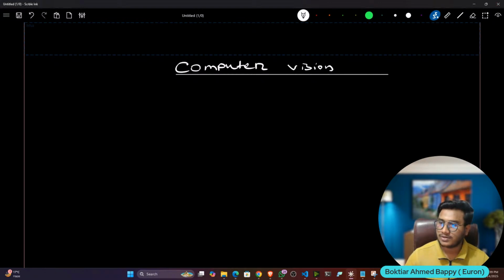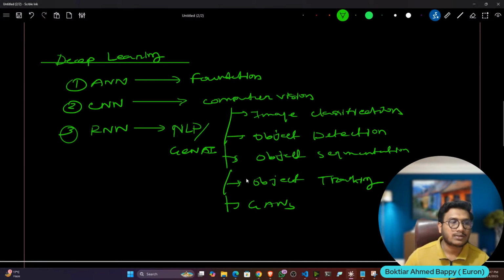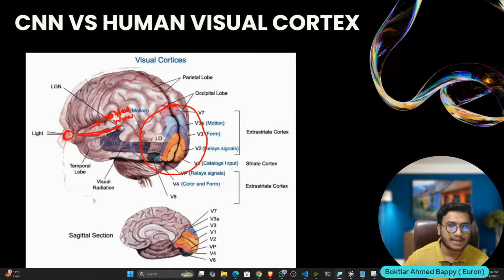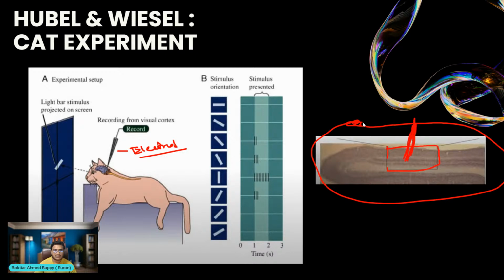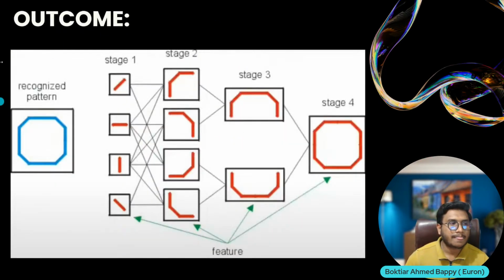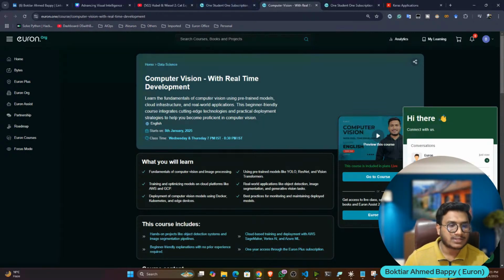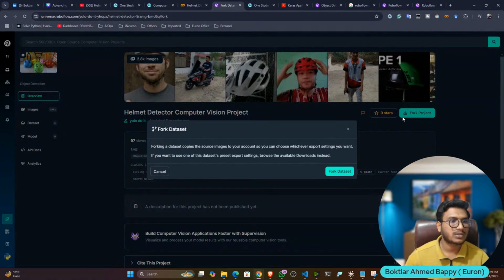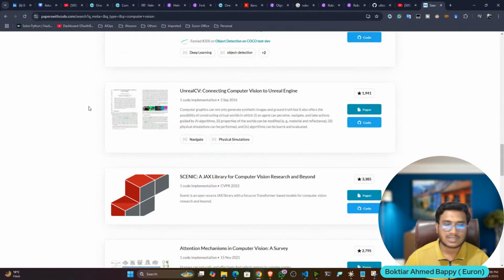Advancing Visual Intelligence: Exploring the Latest Trends in Computer Vision | Euron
Join us for an insightful webinar diving into the latest innovations and applications in Computer Vision. Learn how visual intelligence is transforming industries, from healthcare to autonomous vehicles.

🔑 What You'll Learn:
✨ Cutting-edge trends in Computer Vision
✨ Real-world applications driving innovation
✨ Tools and techniques for aspiring professionals
✨ Future opportunities in this exciting field

Unlock the potential of visual intelligence and stay ahead in the world of AI!